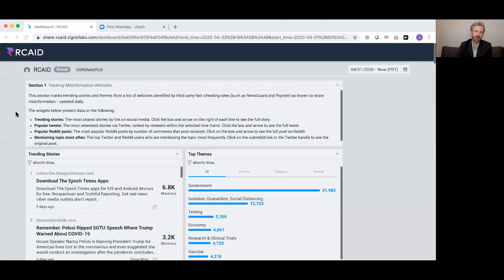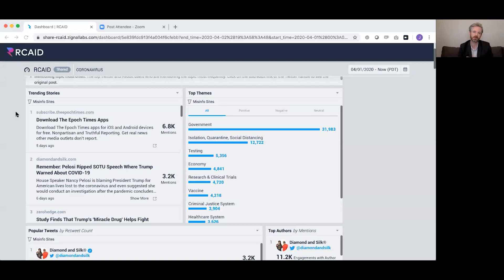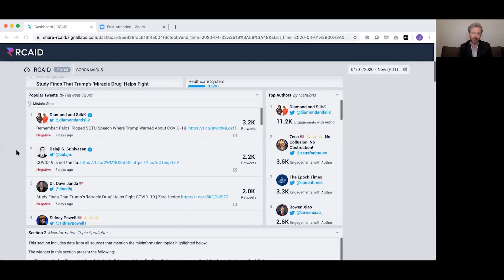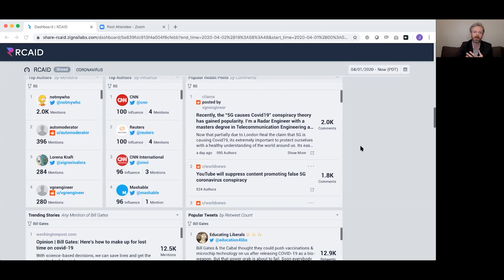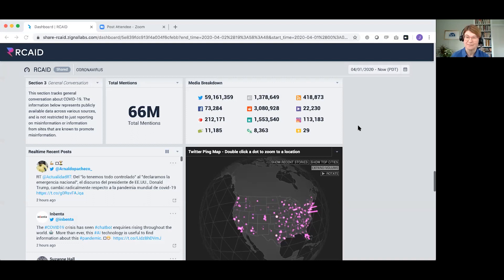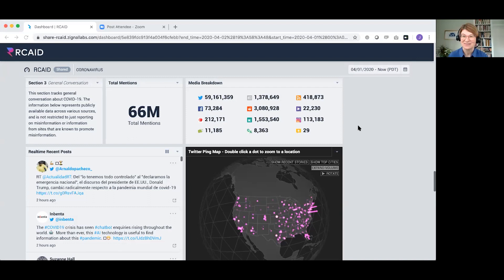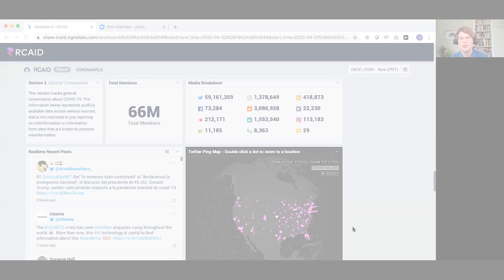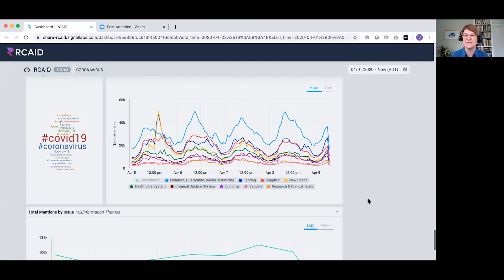Tracking COVID-19 Misinformation and Disinformation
This is a discussion on how journalists can use a new digital tool for tracking how audiences are consuming public health information, which COVID-19 topics are trending, where misinformation and disinformation are originating, and how that flawed information is spreading.

Speakers:

Joe Smyser, CEO of Public Good Projects, creator of the RCAID tool
Claire Wardle, executive director of First Draft
Donie O’Sullivan, reporter, CNN